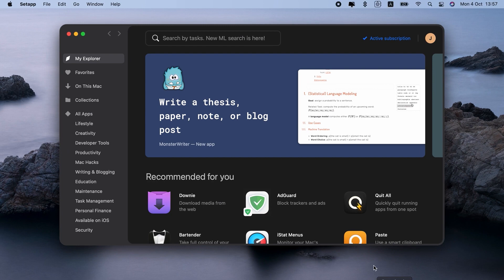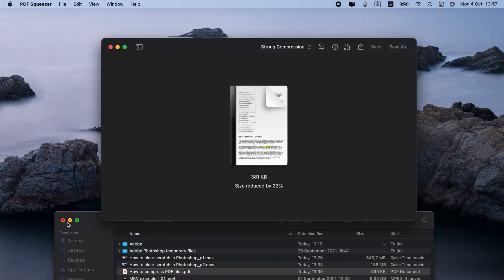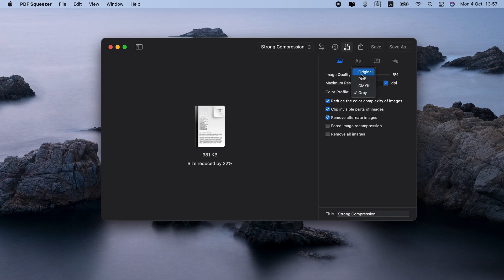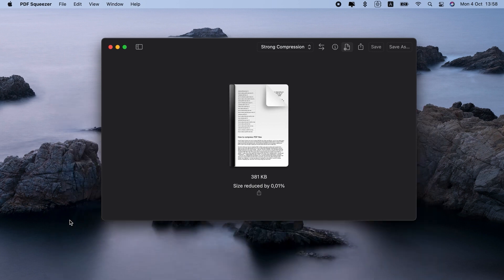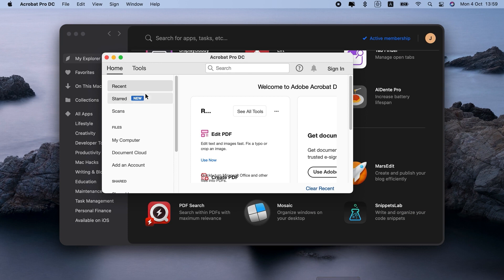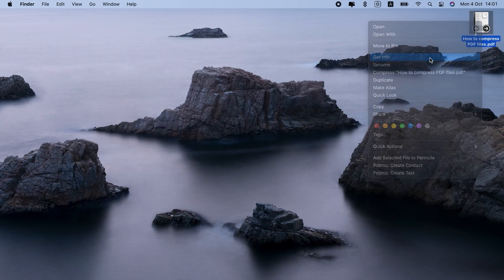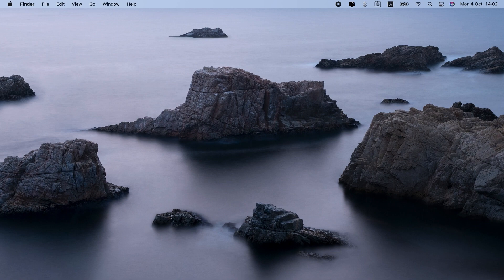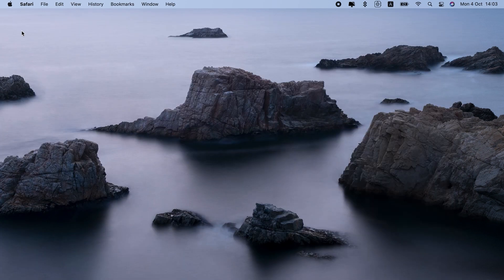How to Compress PDF files on Mac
PDFs can be extremely large! This can make you wait forever to upload or even prevent you from uploading to online services. Compressing is the only option, and we'll walk you through it.

00:10 Why you need to squeeze PDFs
00:35 How to compress PDF on Mac without losing quality with PDF Squeezer
02:26 How to shrink PDF with Adobe Acrobat Pro
03:19 Secure online service for PDF compression

PDF Squeezer is a part of Setapp – an app platform that powers up your work on Mac. Get 230+ apps in one subscription. All apps are safe and secure for your Mac. Try free for 7 days

Learn more about PDF on Mac:
🔸 Compress PDFs: multiple ways to reduce the size of PDF files

Got any questions, tips, or ideas about PDF compression?